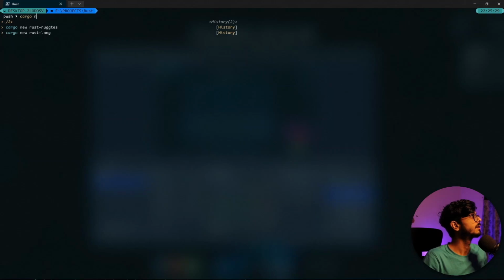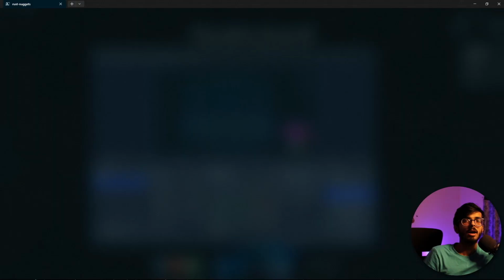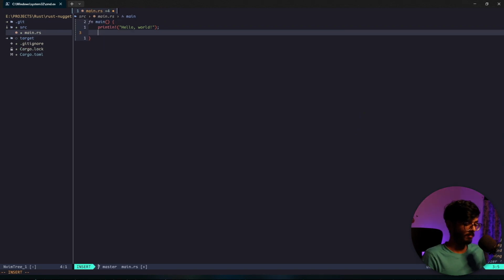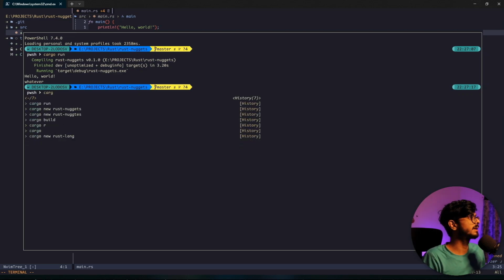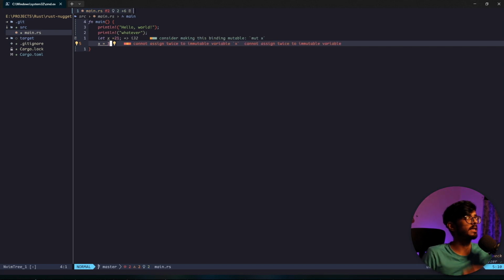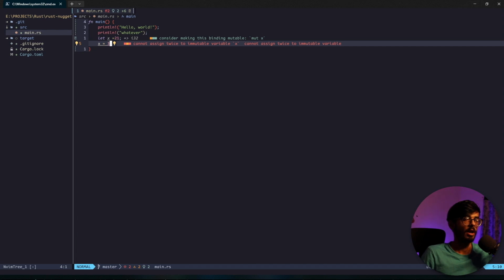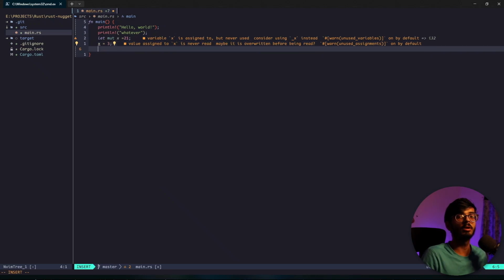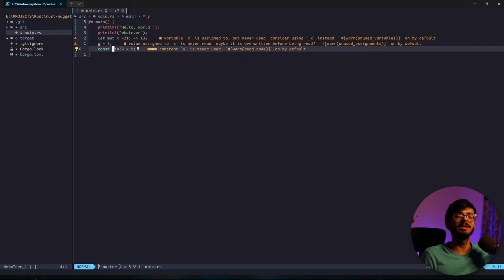🔧 Rust tutorial 02: Cargo, Hello World & Variables Explained! 💻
Dive into the exciting world of Rust programming with this beginner-friendly video tutorial! 🎥
Discover how to kickstart your projects using Cargo, Rust's package manager. 📦
Follow along as we print the classic "Hello, World!" message and delve into the basics of variables, exploring their mutability and more! 🌟 Uncover the true essence of Cargo and its significance in your Rust journey! 🚧 Let's code and explore Rust together! 🔍🔢

Timestamps:
00:00 - Introduction to Rust Programming
01:30 - Setting Up Your First Project with Cargo
02:48 - Printing "Hello, World!" in Rust
03:09 - Compiling the Project
03:40 - Understanding Variables in Rust
04:05 - Exploring Variable Mutability
04:53 - Constants
05:41 - Compiler warnings

Follow along and Start your Rust journey today! Explore, code, and master Rust with ease! 🔢
Happy coding! 🚀💻

Share the video as much as possible so that all coding and programming enthusiasts get help and benefits.